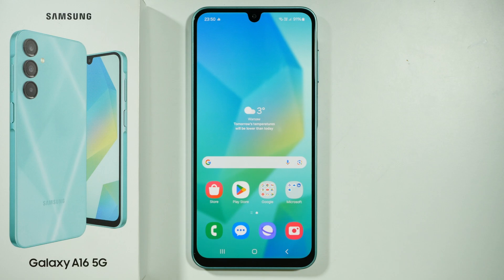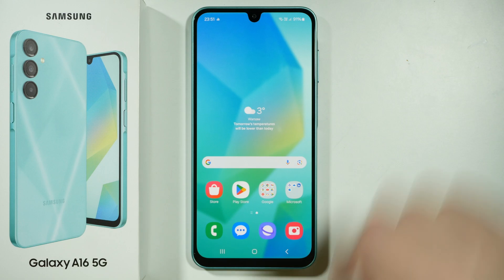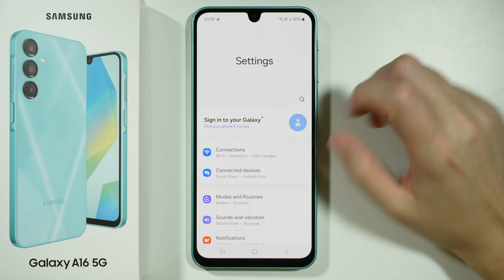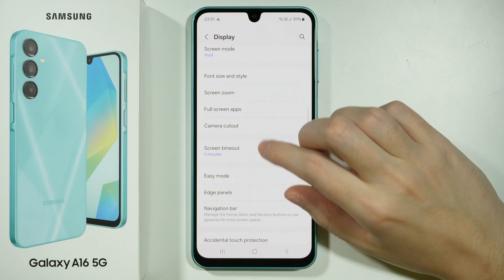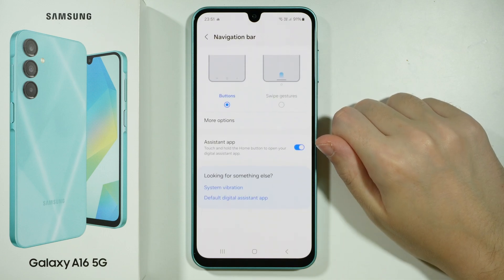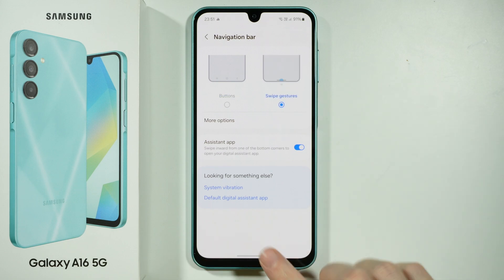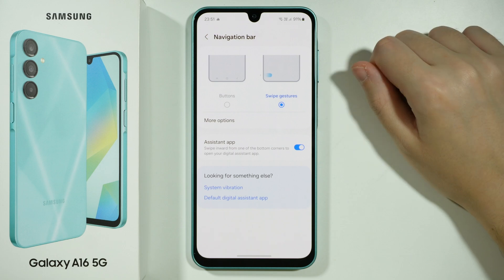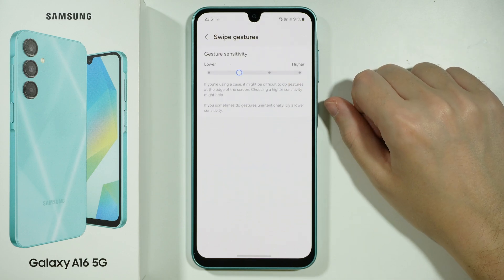How to Enable Gestures on Samsung Galaxy A16 5G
In this video, we’ll show you how to enable gestures on your Samsung Galaxy A16 5G. Learn how to navigate your device using swipe gestures instead of traditional buttons for a more fluid and modern experience. This guide will walk you through the simple steps to activate and customize gesture controls on your phone. Perfect for users who want to streamline their navigation and enjoy a more intuitive interface on their Samsung Galaxy A16 5G.